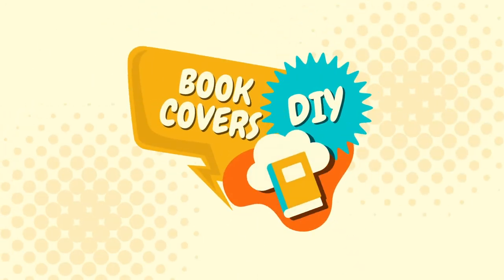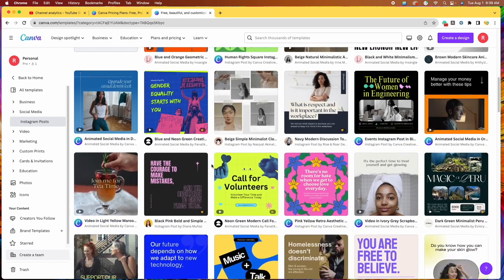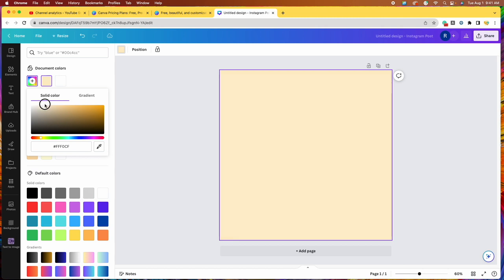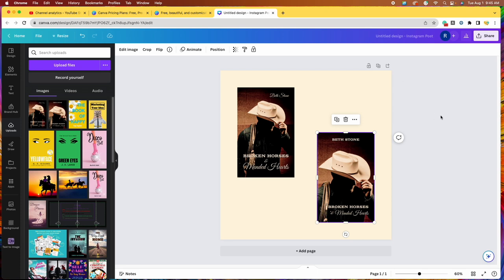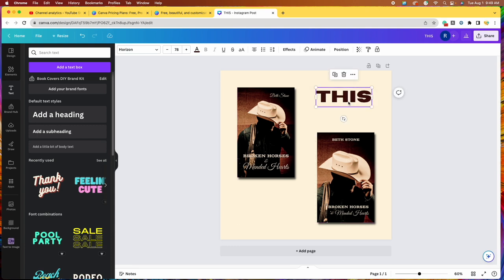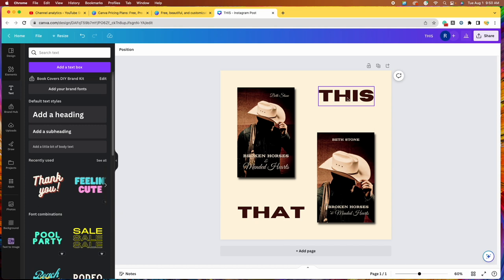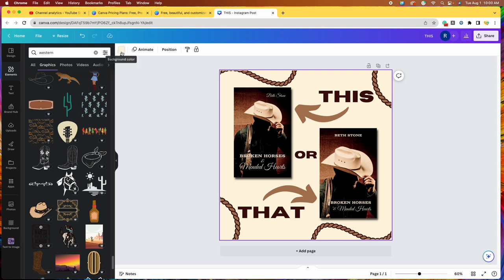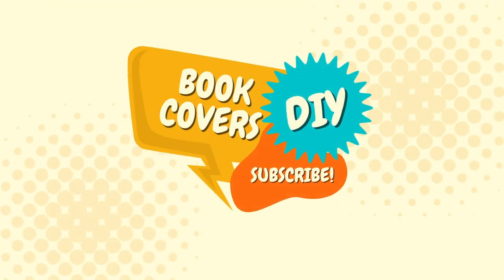How To Make A Social Media Book Cover Voting Graphic In Canva | Step-By-Step Tutorial For Beginners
In this step-by-step tutorial, we'll show you how to create an engaging social media graphic to involve your followers in the decision-making process for your next book cover!

Using simple design techniques, we'll craft an eye-catching graphic featuring two versions of the same book cover, each with slight differences. Empower your audience to cast their votes and be a part of the creative journey. Get ready to boost engagement and excitement around your upcoming book release! 📚🗳️🎨